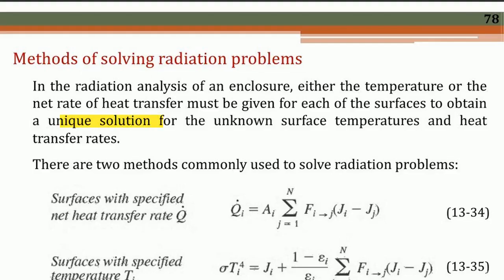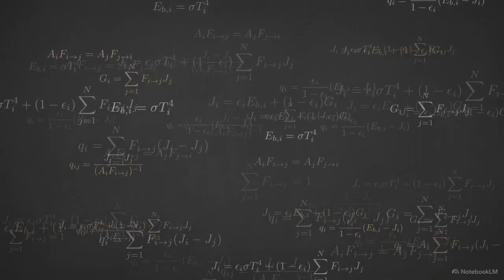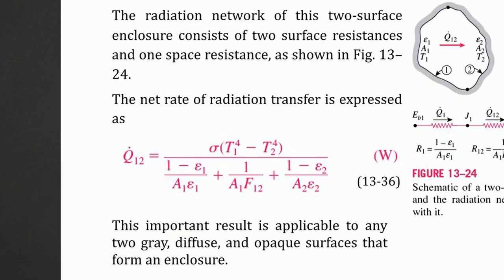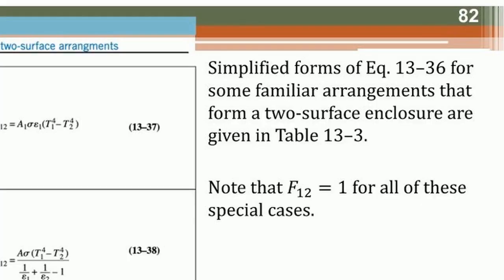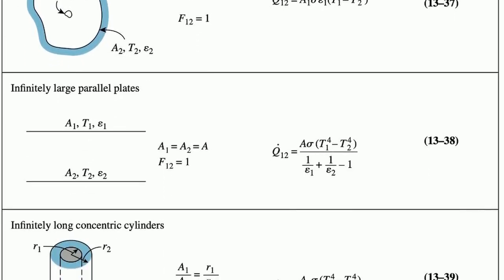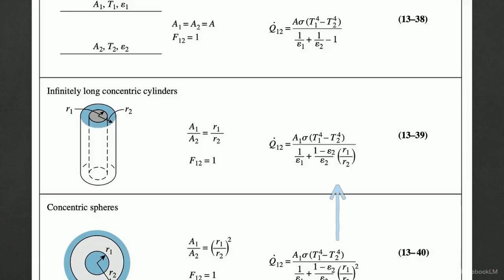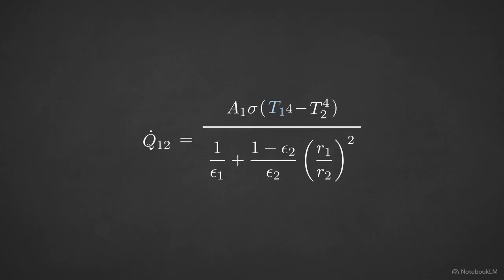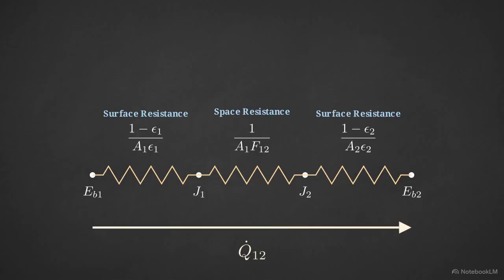CHAPTER 13 - RADIATION HEAT TRANSFER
Radiation Heat Transfer in Two-Surface Enclosures